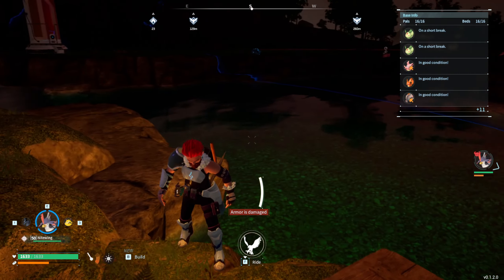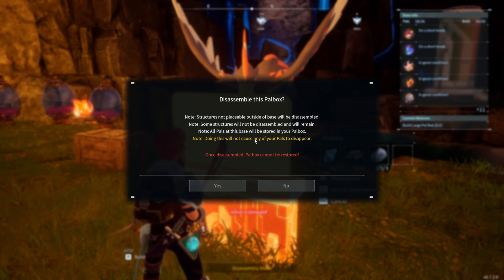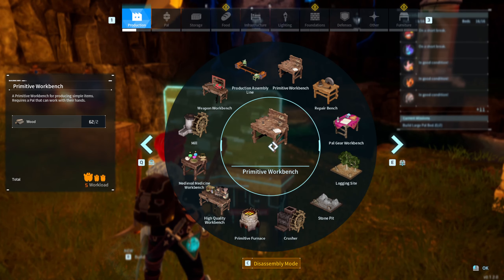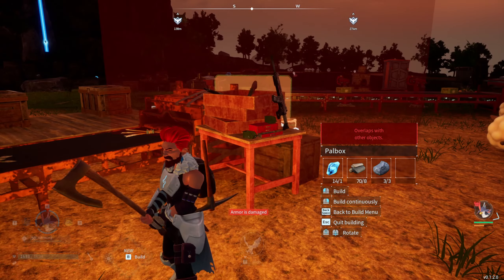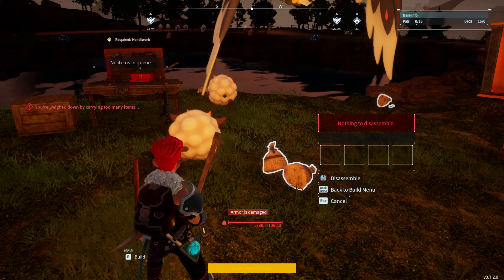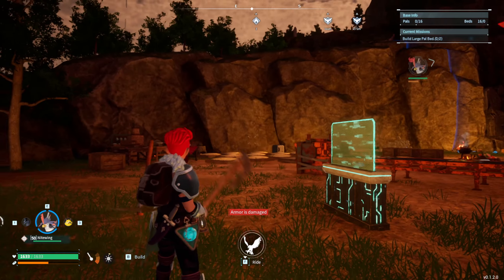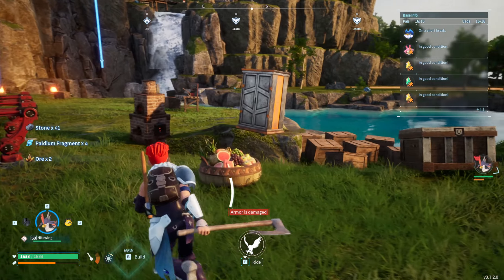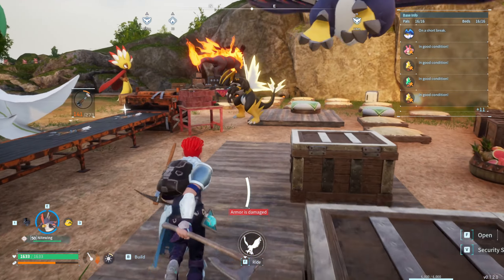Don't Move (Destroy) your base in Palworld without watching this!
How to move a base in Palworld - Crucial tips for those planning to move their base in the game Palworld, in close proximity to their previous base. What items are deleted, what happens to the pals if you destroy the Palbox in your base. An important guide for new players planning to chance and relocate or reposition their base to another place.